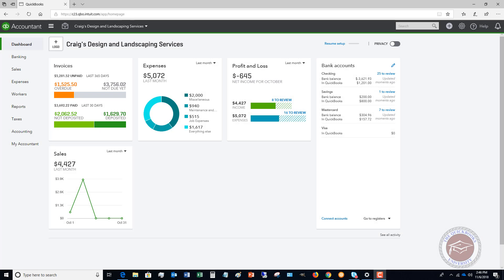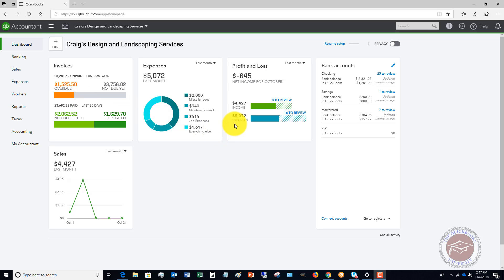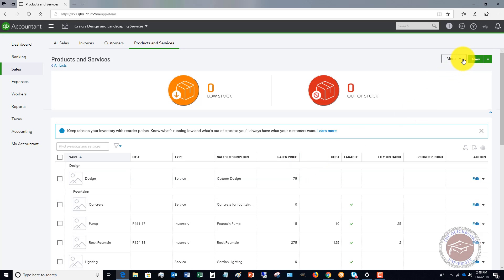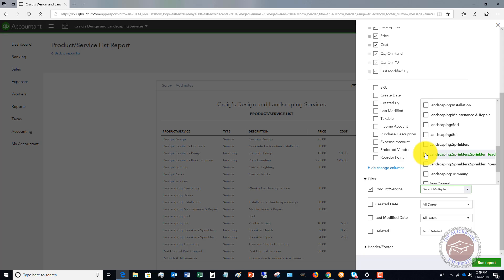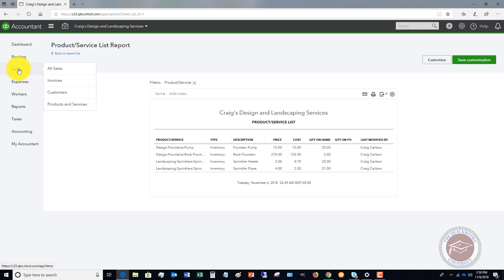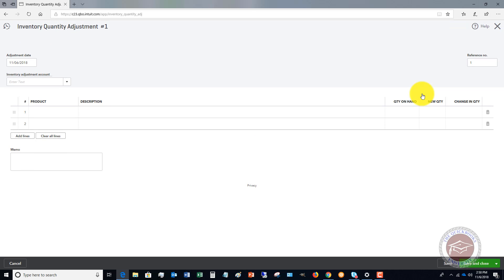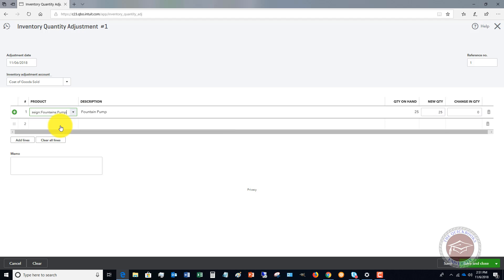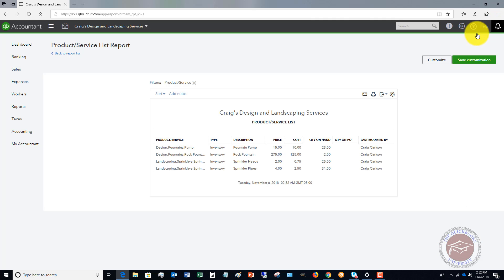Quickbooks Online Inventory Adjustment - How to Adjust Inventory in Quickbooks Online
- This Quickbooks Online Inventory Adjustment video shows you not only how to adjust inventory quantity in Quickbooks Online, but also how to set-up a custom report so you can track your Inventory when you do counts.

I also discuss counting inventory best practices and introduce you to inventory cycle counts so that you do not have to count your full inventory so often.

Discover how to run your business better with Quickbooks Online and get 3 additional videos where I reveal the 3 most common mistakes Quickbooks Online users make